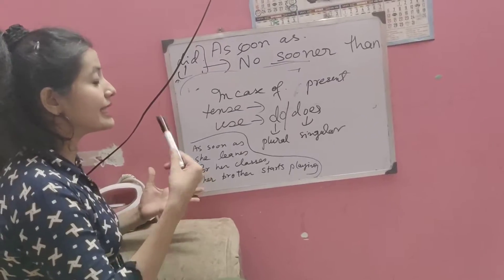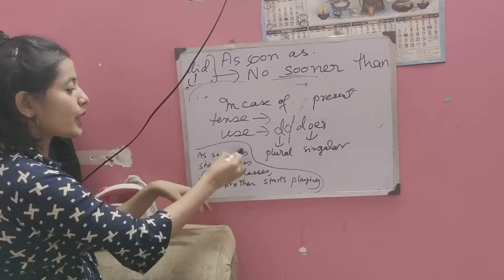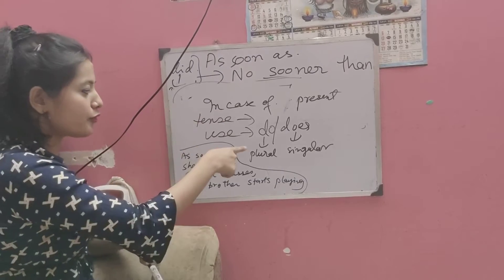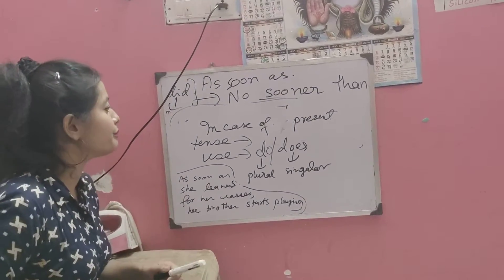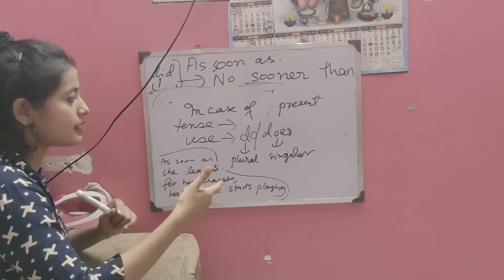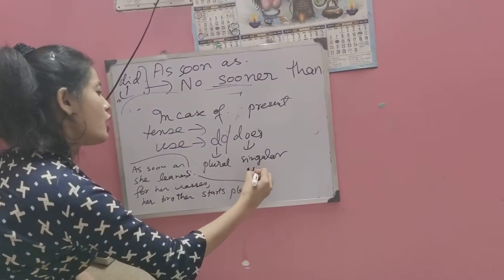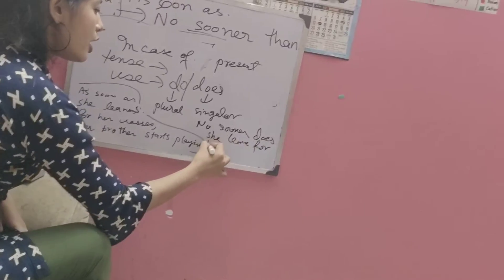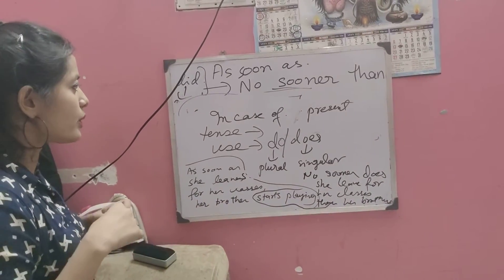As soon as to no sooner than part 4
As soon as to sooner than